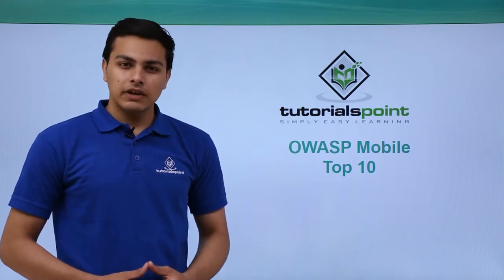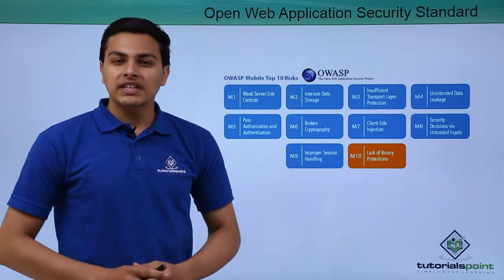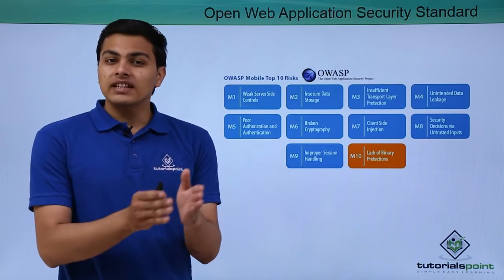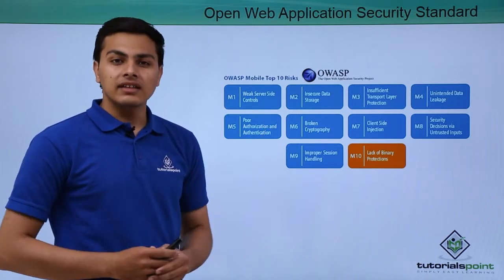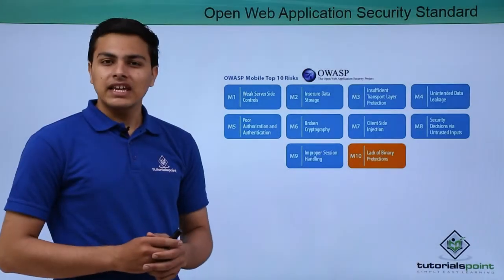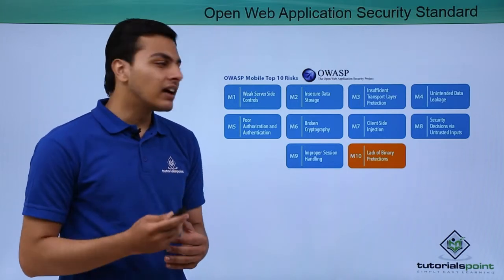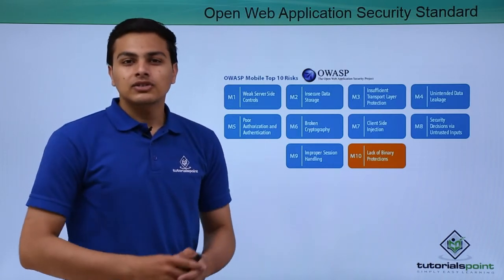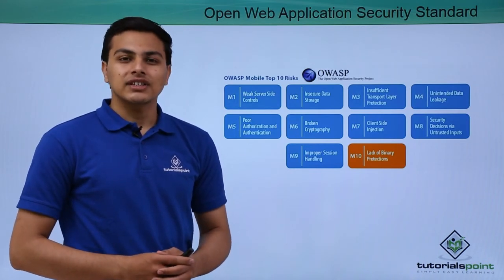Owasp Mobile Top 10